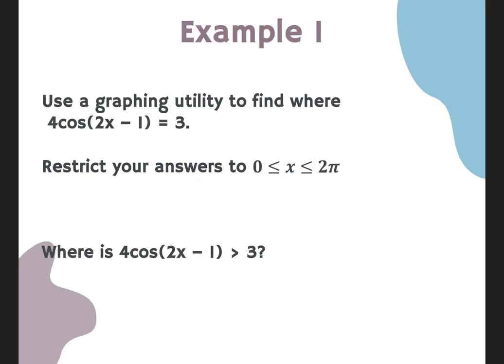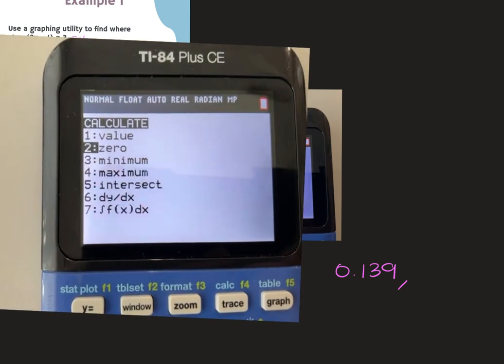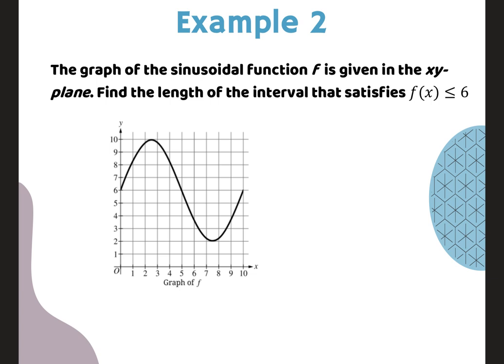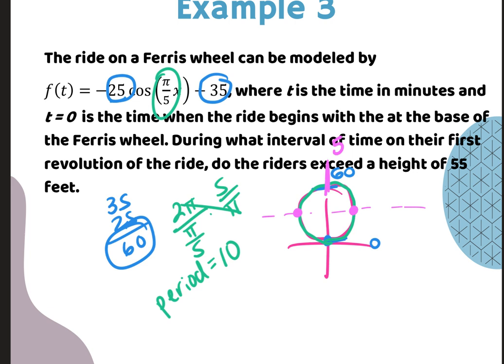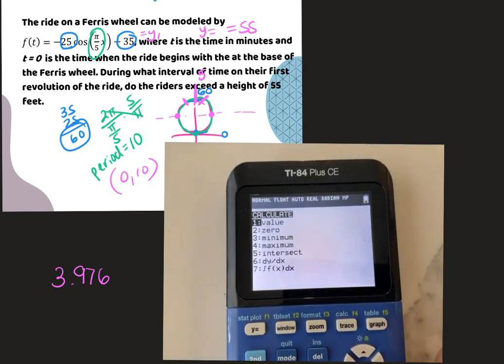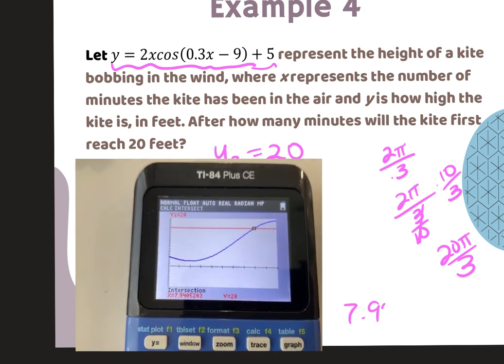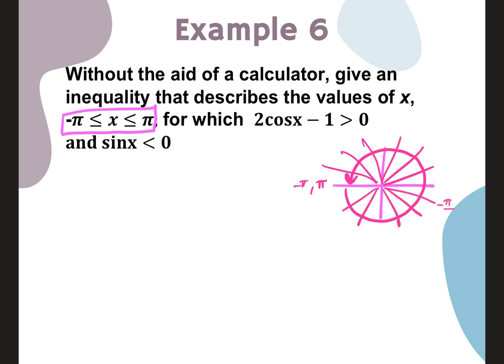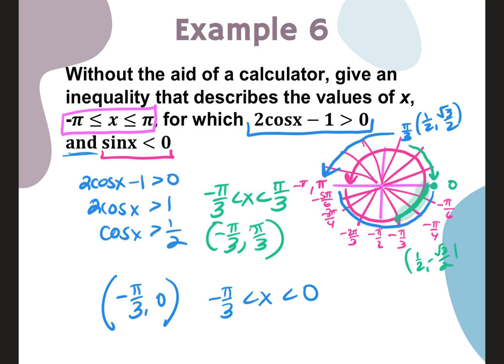2.5_APPC 3.10 Solving Trig Equations & Inequalities (part 2)